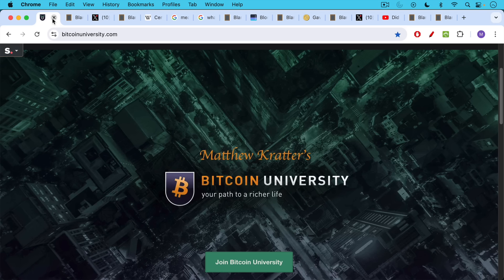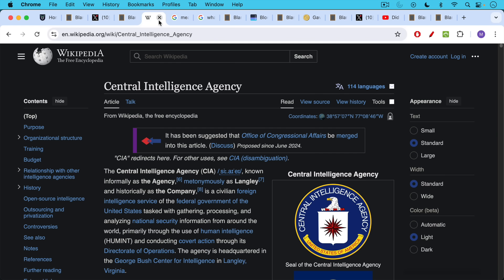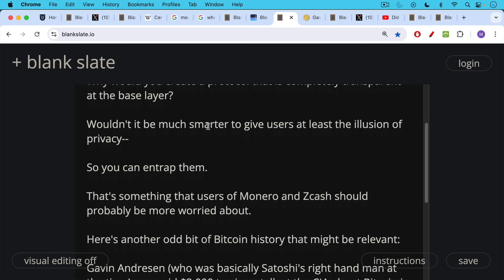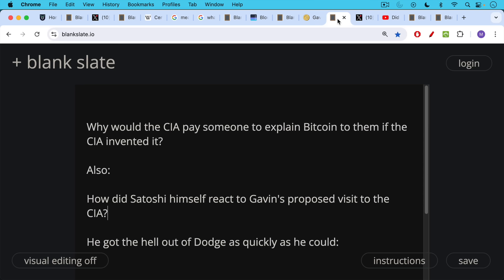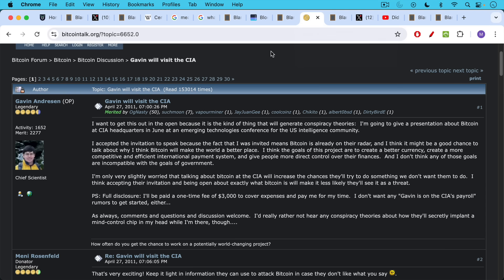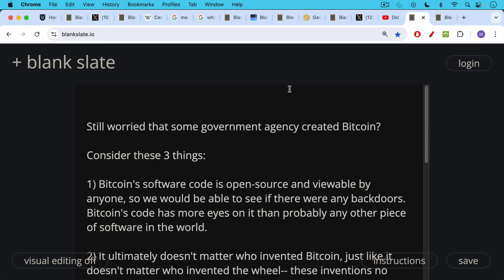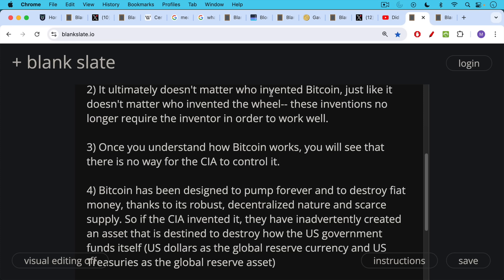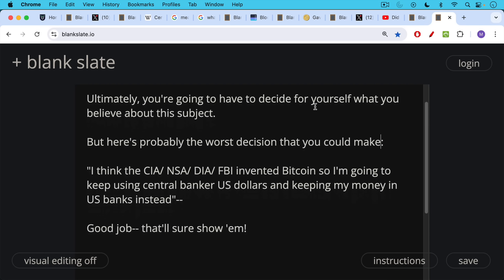Did The CIA Create Bitcoin?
In this video, I discuss various issues surrounding whether the CIA created Bitcoin.

The Japanese meanings of the words "Nakamoto" and "Satoshi" can be manipulated to mean "central intelligence," but this seems to me to be a case of the human brain finding patterns where there are none.

Other evidence against this theory includes Satoshi's reaction to Gavin Andresen visiting the CIA.

Still worried that some government agency created Bitcoin? Consider these 4 points:

1) Bitcoin's software code is open-source and viewable by anyone, so we would be able to see if there were any backdoors. Bitcoin's code has more eyes on it than probably any other piece of software in the world.

2) It ultimately doesn't matter who invented Bitcoin, just like it doesn't matter who invented the wheel-- these inventions no longer require the inventor in order to work well.

3) Once you understand how Bitcoin works, you will see that there is no way for the CIA to control it.

4) Bitcoin has been designed to pump forever and to destroy fiat money, thanks to its robust, decentralized nature and scarce supply. So if the CIA invented it, they have inadvertently created an asset that is destined to destroy how the US government funds itself (US dollars as the global reserve currency and US Treasuries as the global reserve asset)

Ultimately, you're going to have to decide for yourself what you believe about this subject. But here's probably the worst decision that you could make:

"I think the CIA/ NSA/ DIA/ FBI invented Bitcoin so I'm going to keep using central banker US dollars and keeping my money in US banks instead."